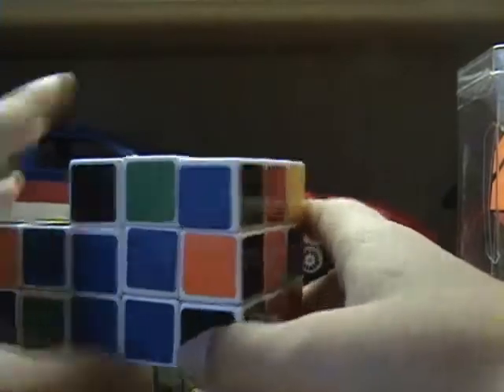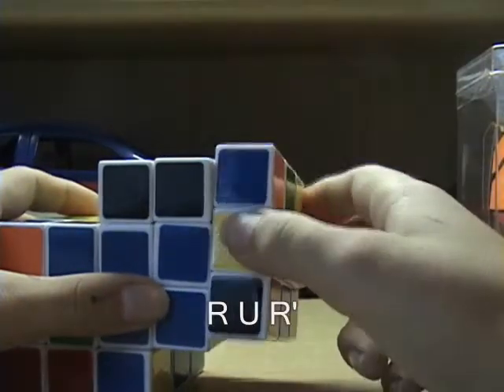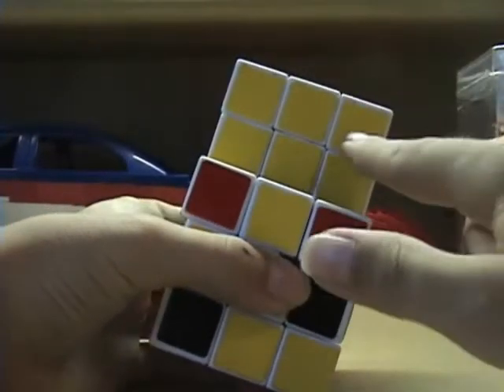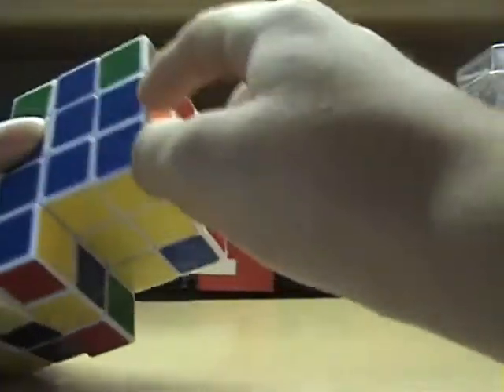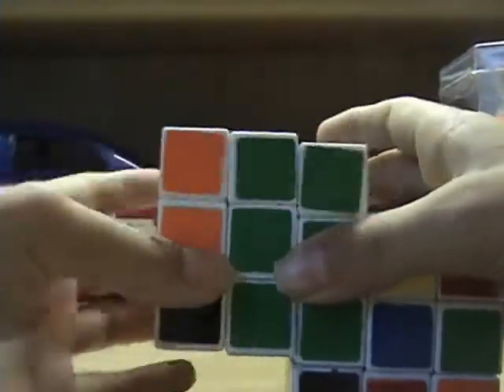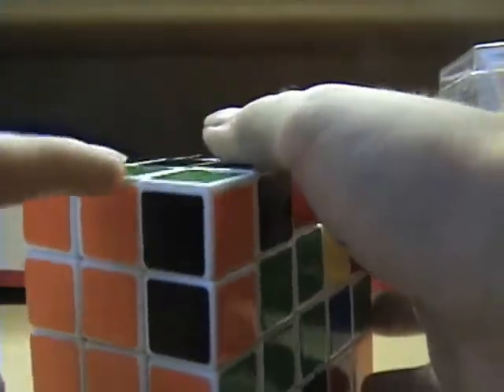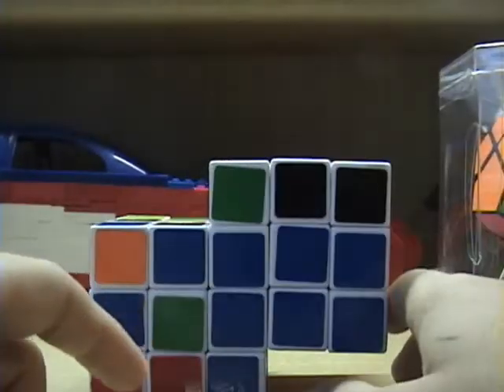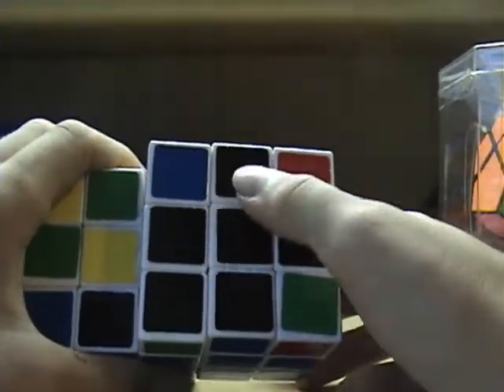How to Solve a Siamese Cube Part 2: First 2 Layers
Title